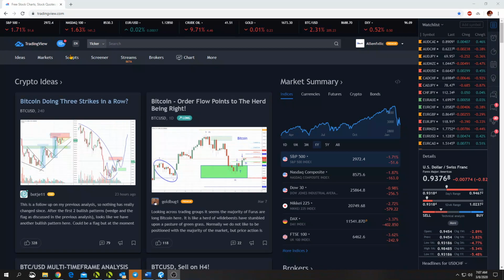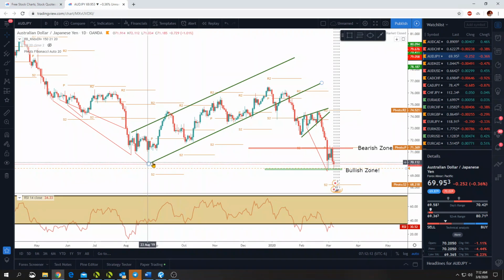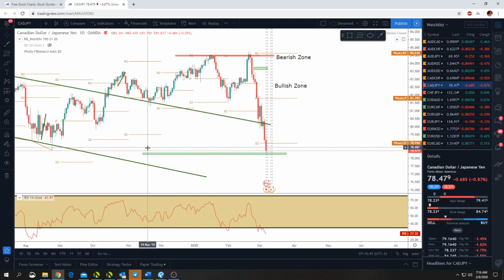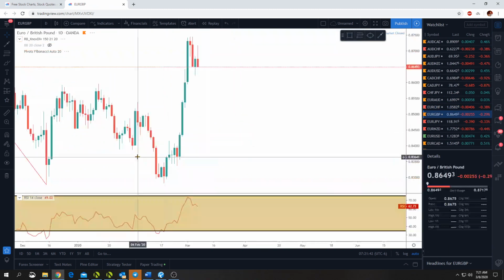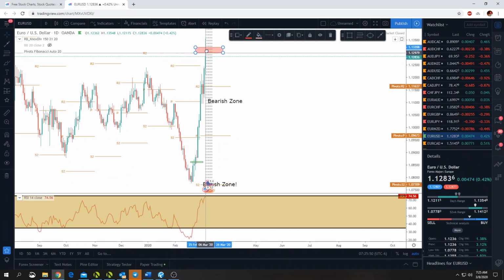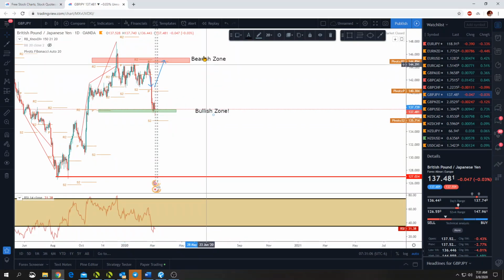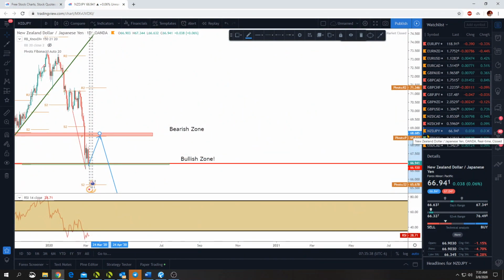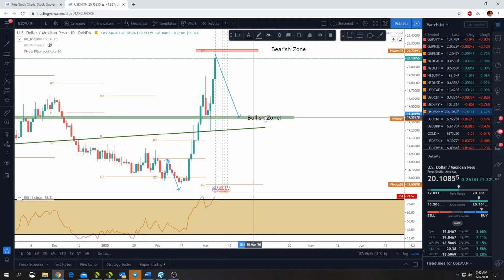Clayton Allen's Sunday Set Ups in the Forex market Week 12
This is a full breakdown of my perception of Price action on higher time frames! I take my entries using smaller time frame confirmation and you should too.
Good Luck!